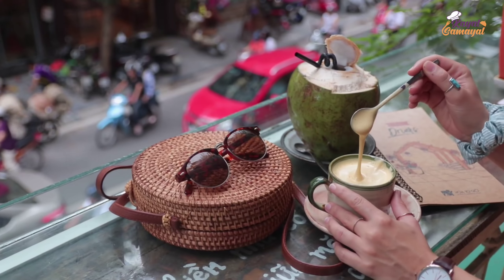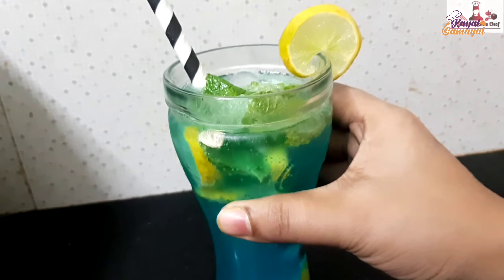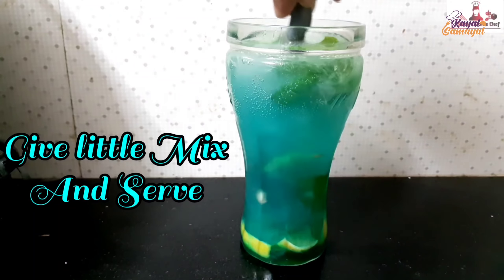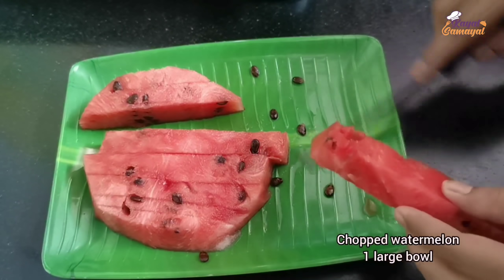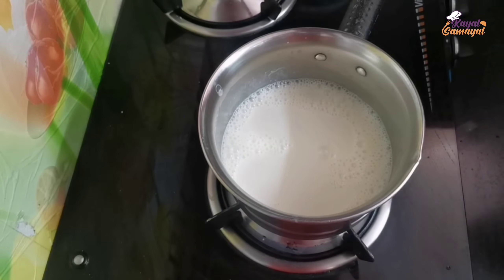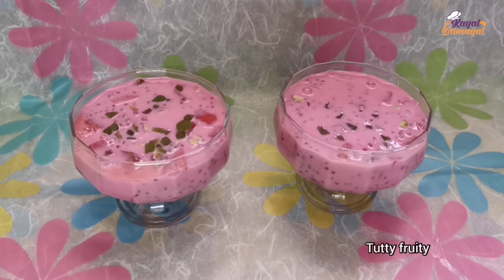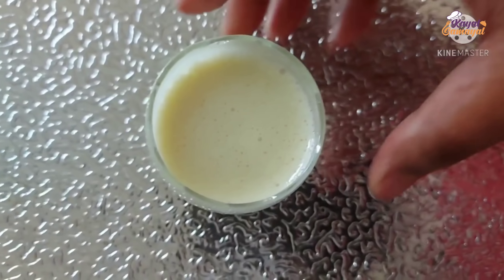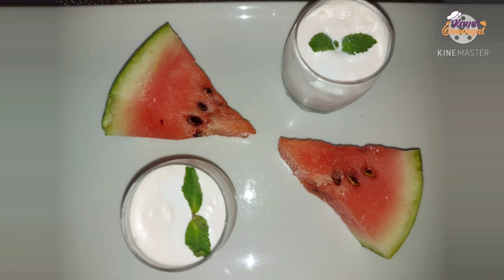3 Refreshing Summer drinks / Summer Collaboration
Name: Sumaiya Rezaan
Recipe Name: Blue Curacao Mojito

Name :Benazir
Recipe Name :Watermelon, Sago Dessert

Name: shajitha
Channel name: yummy mummy tamil
Recipie: watermelon mousse